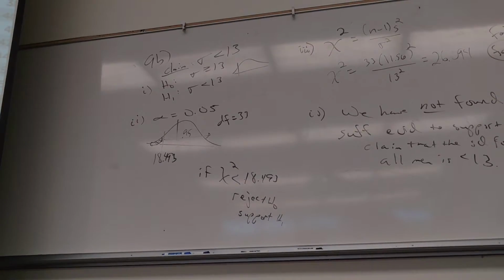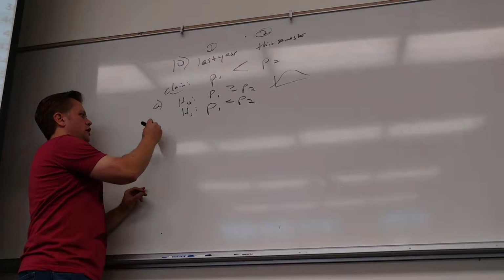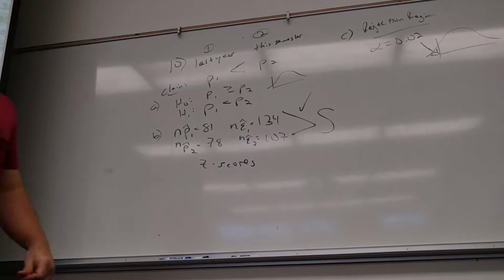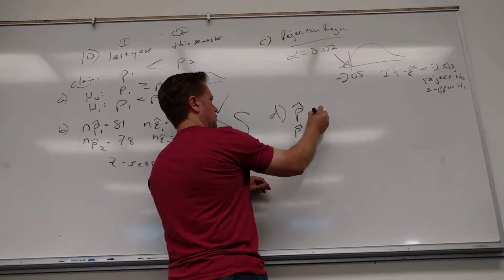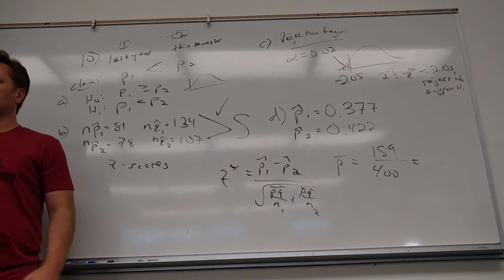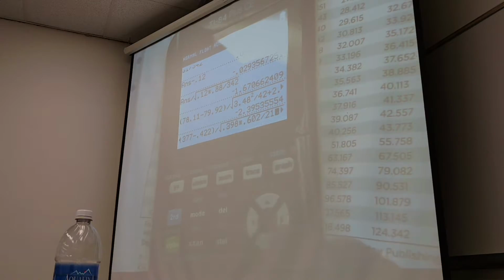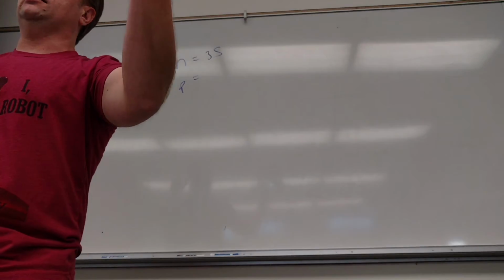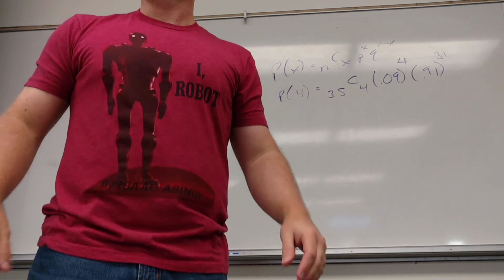Math 160, May 19 FINAL REVIEW part 2